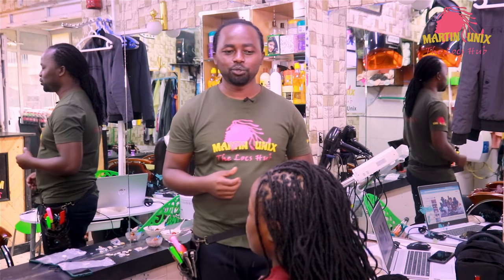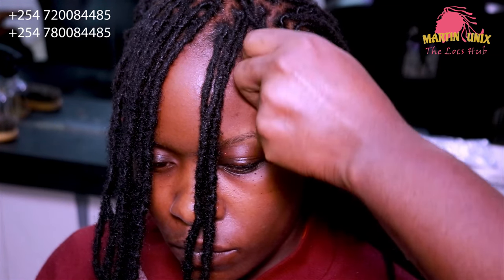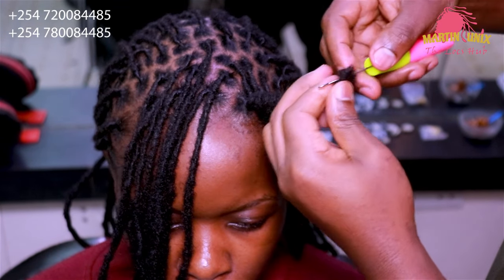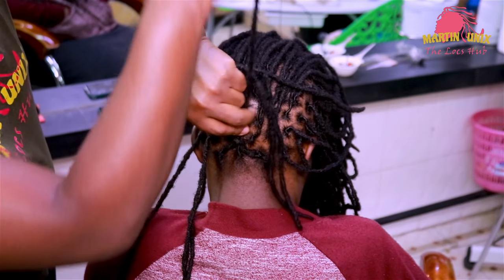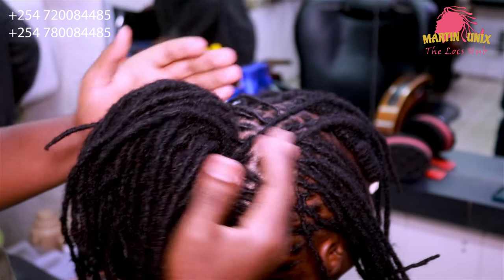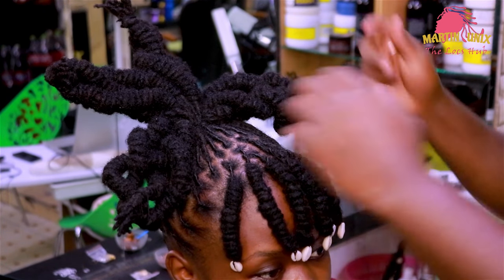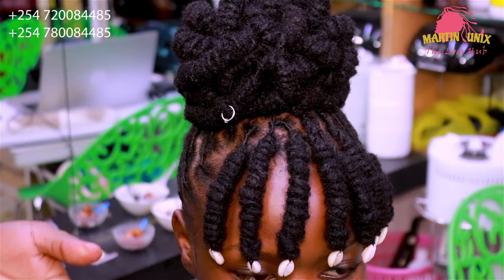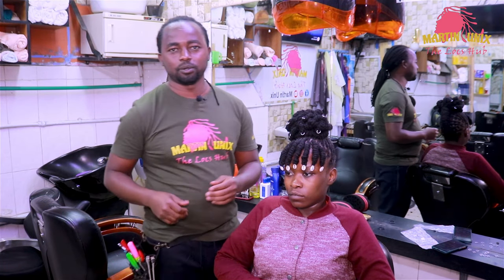How to Style a Barrel Roll Braided Mohawk Protective Style with loc knot Bang.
Here you will learn how to blend bangs with updos on styles. It's a more simplified way of doing loc knots without rubber bands. You can now do this Mohawk updo without challenges guy's coz the process is now easy to all beginners.

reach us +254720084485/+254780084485